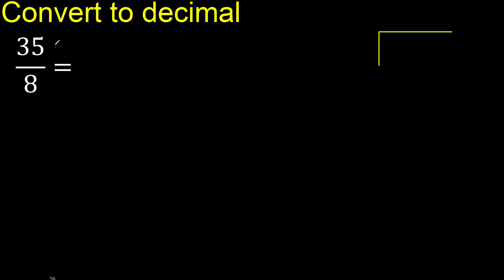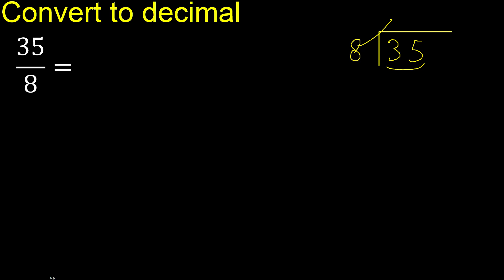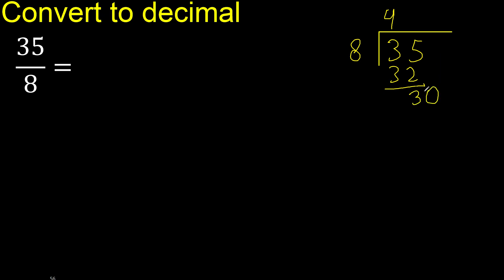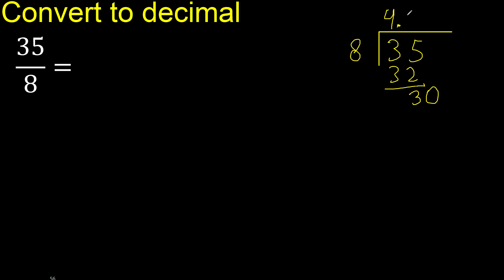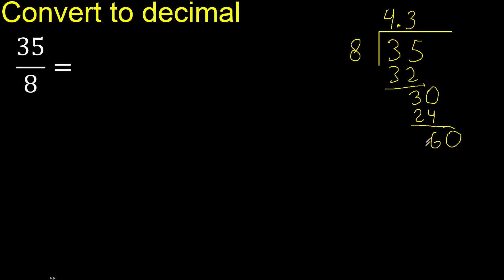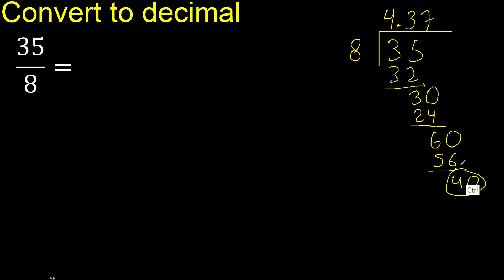Convert 35/8 to decimal . How To Convert Decimals to Fractions